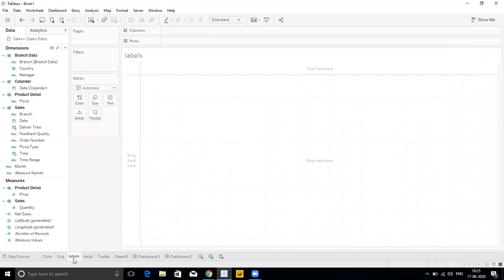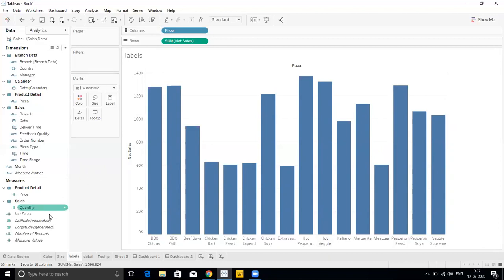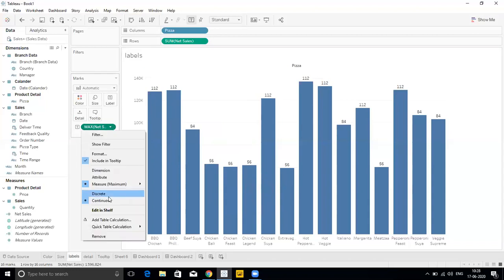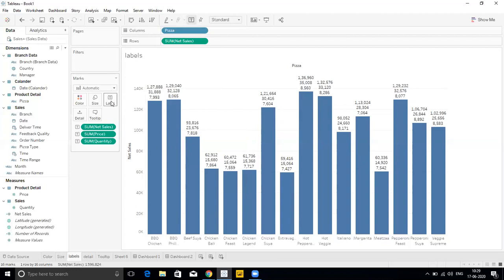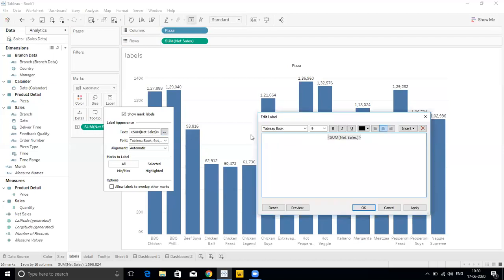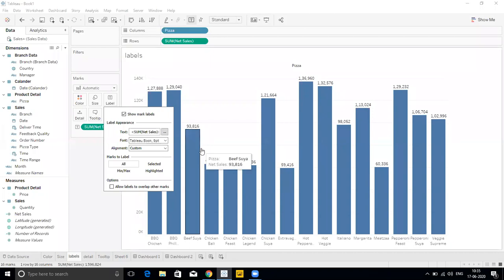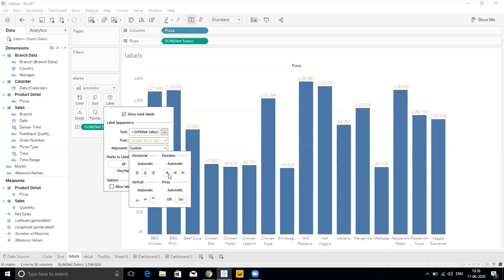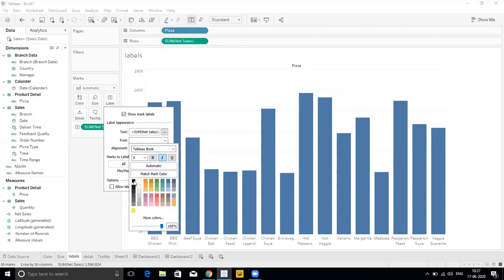Label , Size and Tool-tip in Tableau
In this video, you will learn about label, size and tooltip in Tableau. It allows you to place visualizations of your own design. Try and visualize your data.